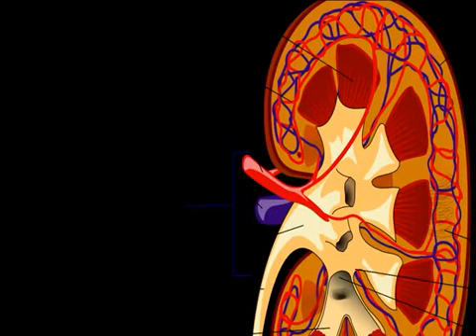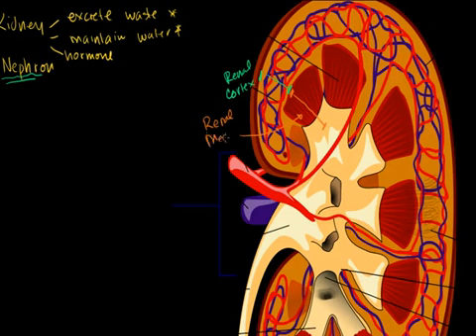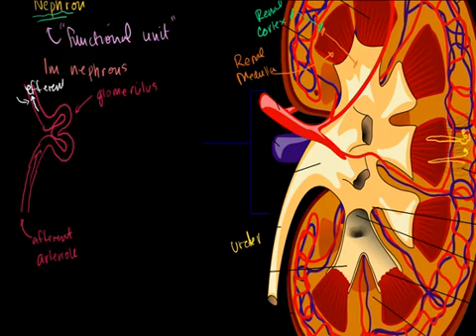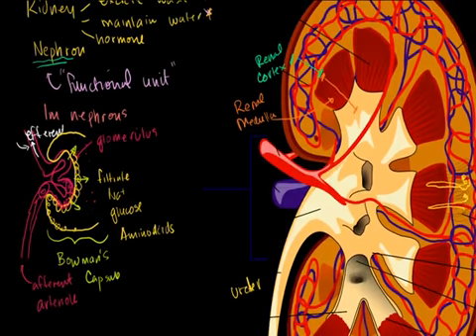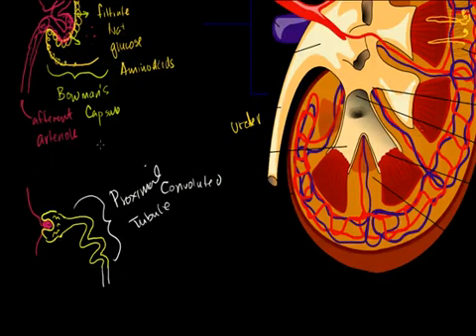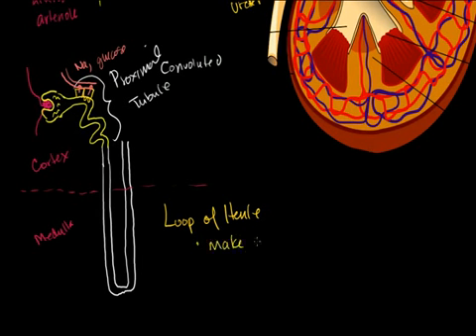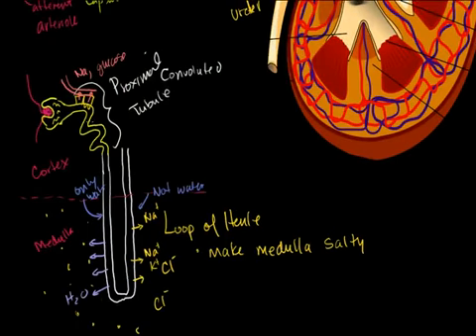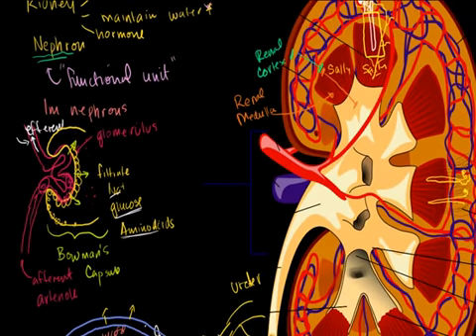Kidney and Nephron